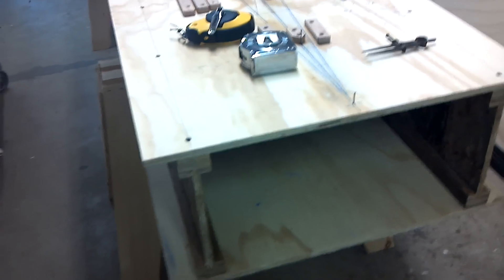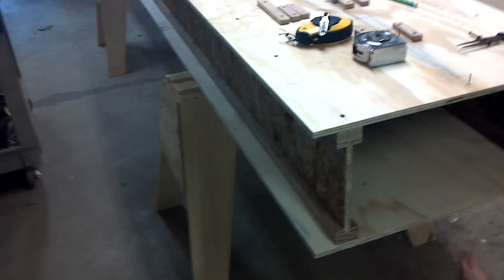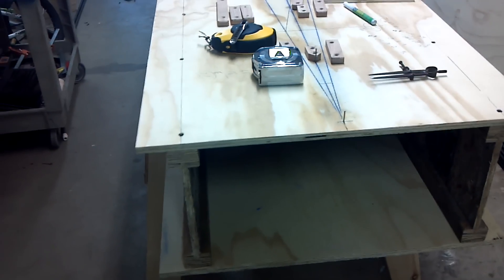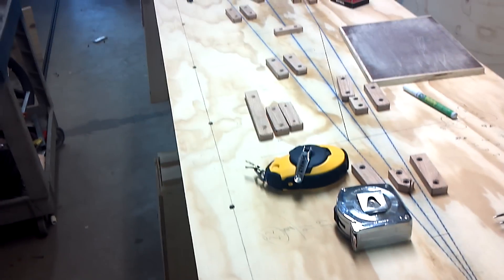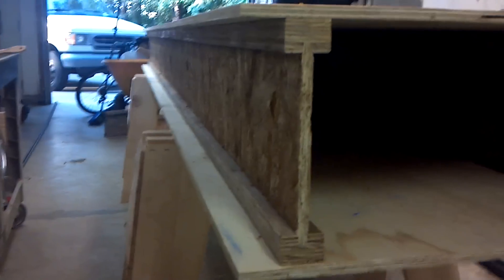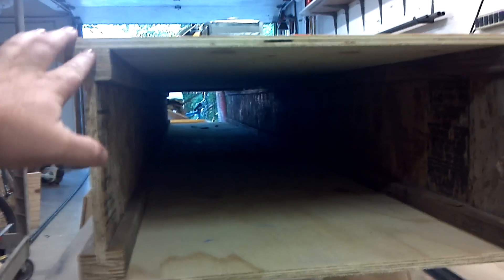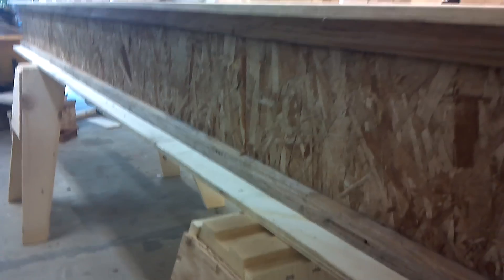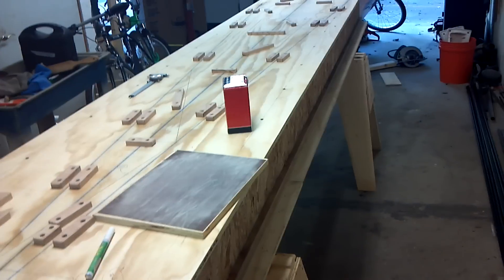Legal Eagle Ultralight construction video #1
Building the fuselage table for the Legal Eagle ultralight airplane. Sorry about the video shake, I had to do it with my phone.